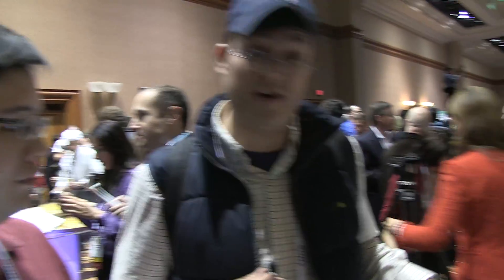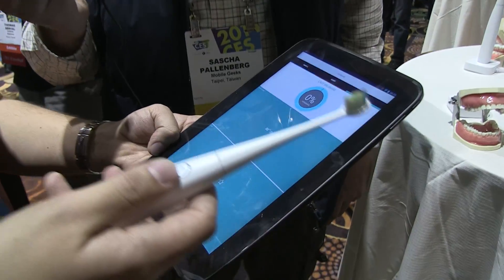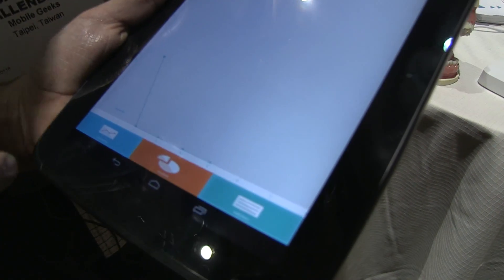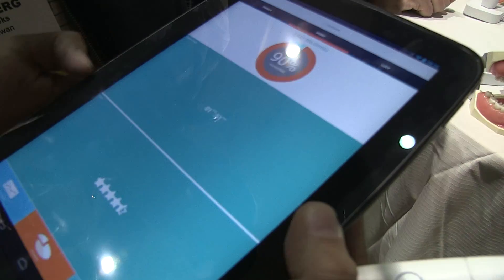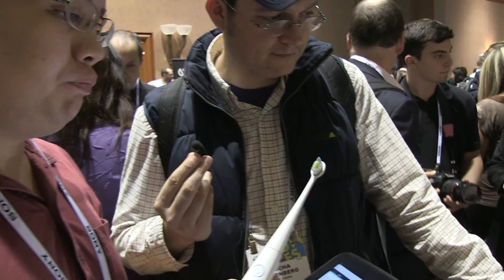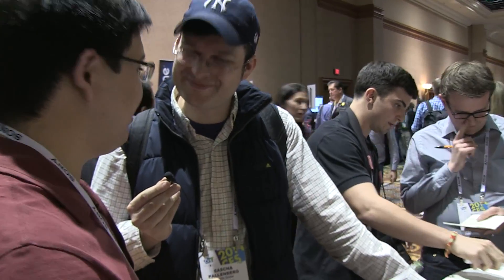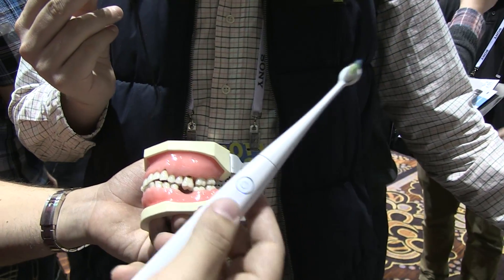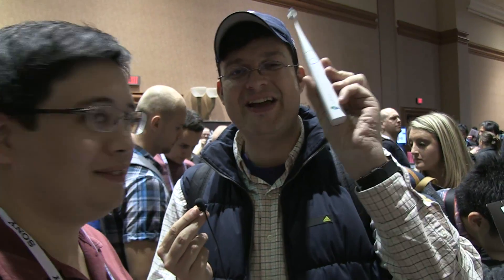Kolibree Smart Toothbrush Hands On - CES 2014 [ENG]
Kolibree Smart Toothbrush - The toothbrush that tracks and improves your dental hygiene.